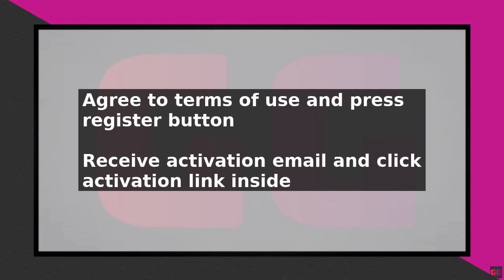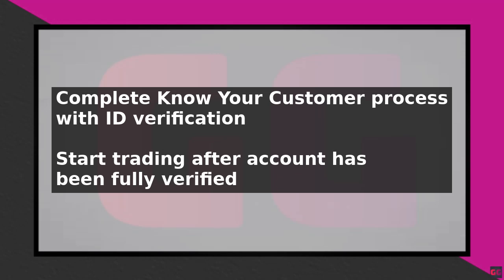How To Ultrapro Exchange Create Account (2025)